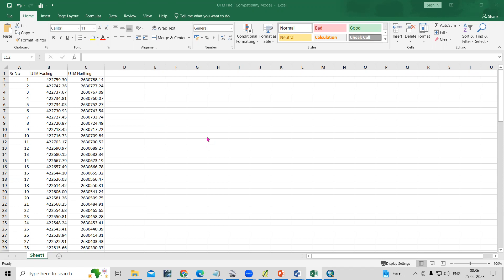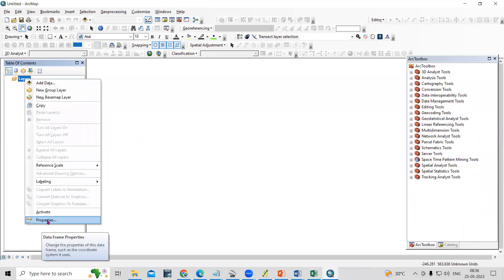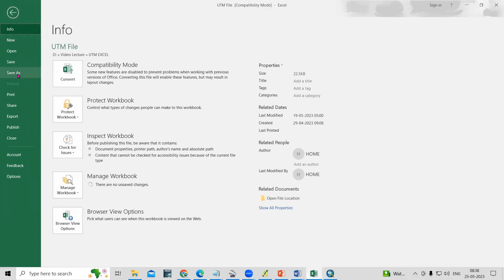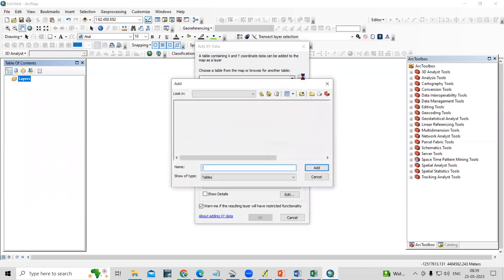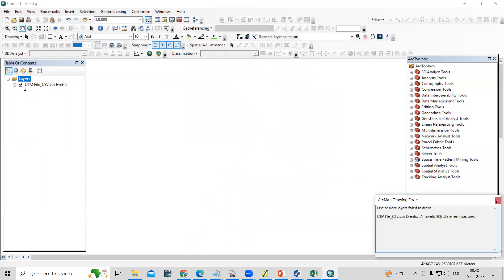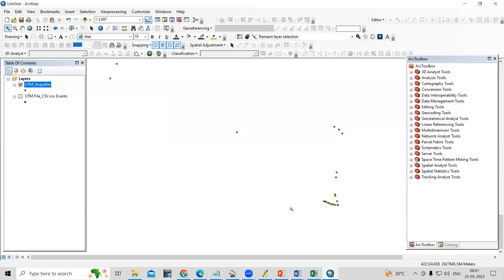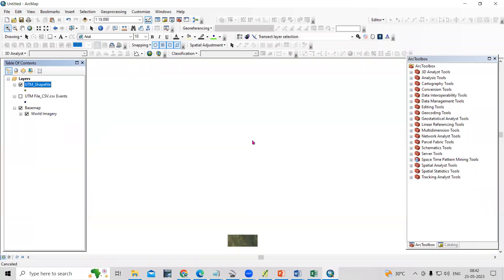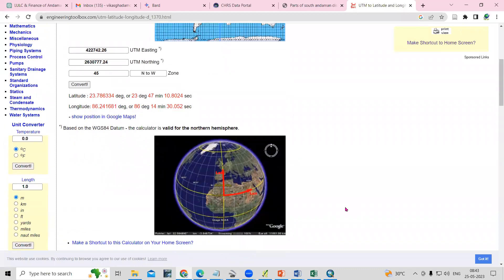How to Add UTM Excel file in ArcGIS and Convert UTM to Decimal Degree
Convert from UTM - Universal Transverse Mercator - coordinates to latitude and longitude coordinates.

UTM is the acronym for Universal Transverse Mercator, a plane coordinate grid system named for the map projection on which it is based (Transverse Mercator). The UTM system consists of 60 zones, each 6-degrees of longitude in width. The zones are numbered 1-60, beginning at 180-degrees longitude and increasing to the east. The military uses their own implementation of the UTM system, called the Military Grid Reference System (MGRS).